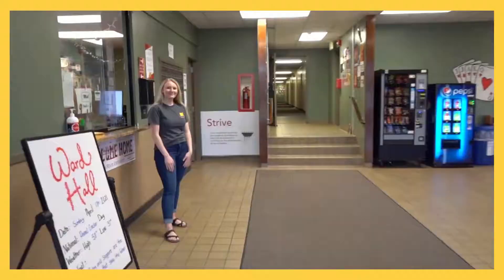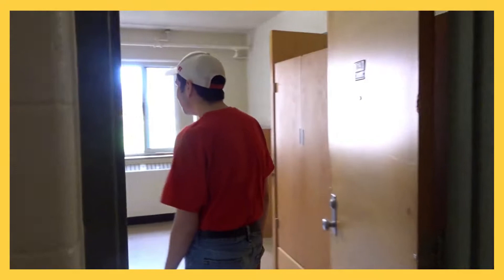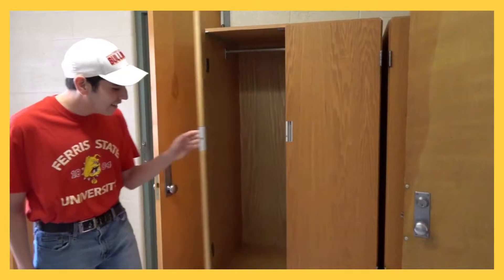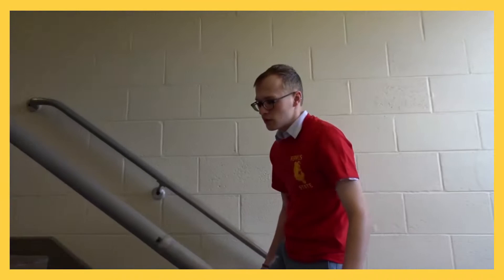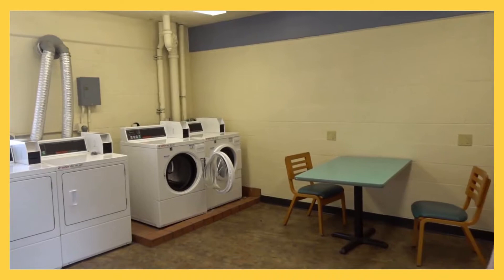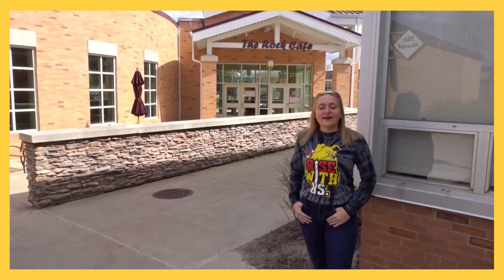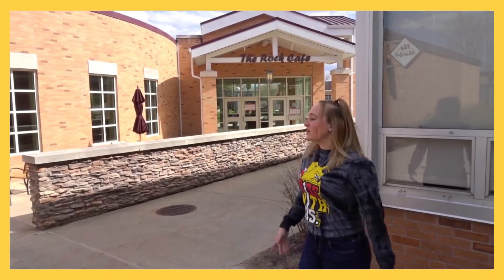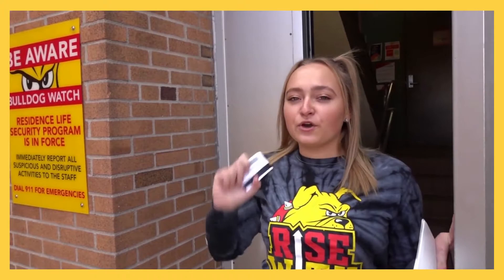Ward Hall Spotlight - Ferris State University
Welcome to Ward Hall! 😊

We are located next to The Rock Café and The Market on the South side of campus. 🍿
Join us for a tour, of this week's hall spotlight! 📹